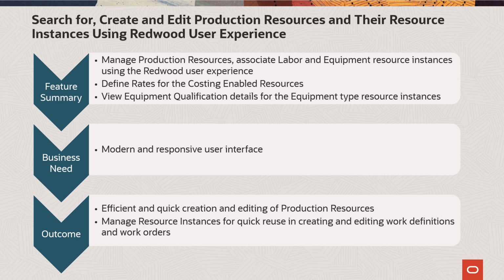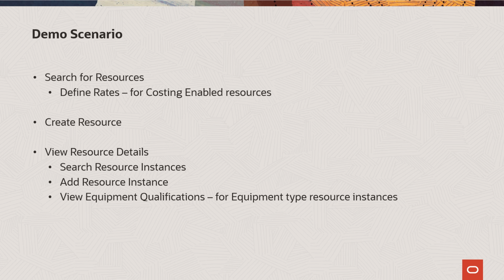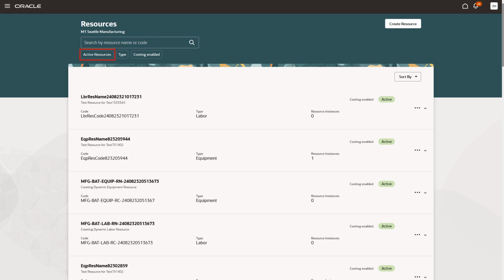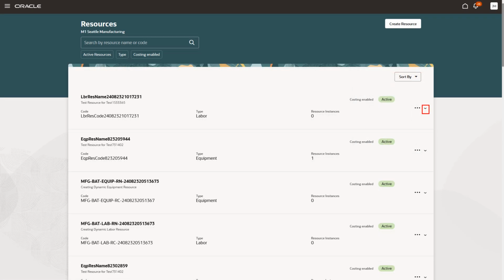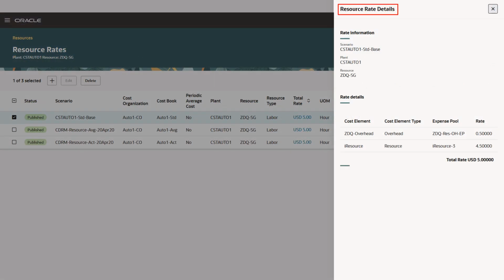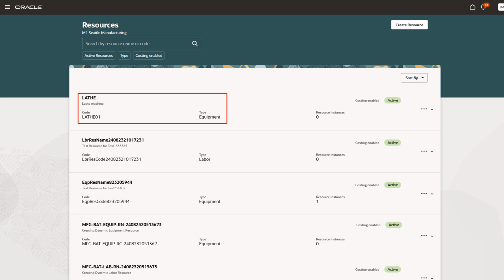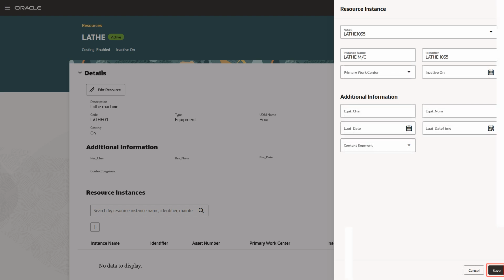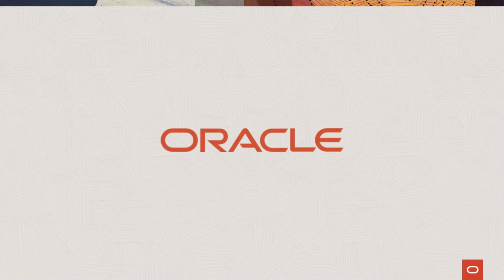Search for, Create, and Edit Production Resources and Their Resource Instances Using Redwood